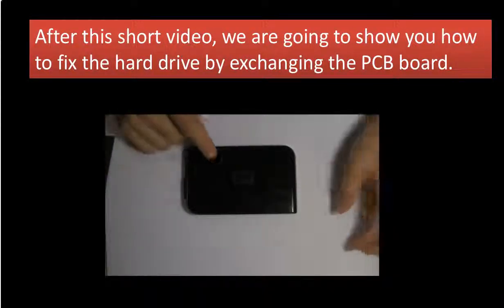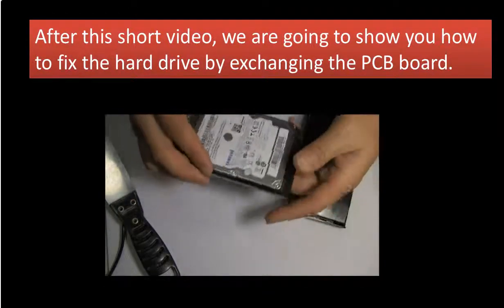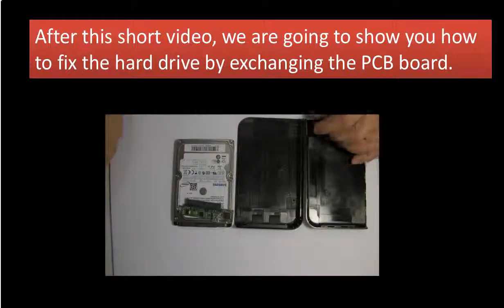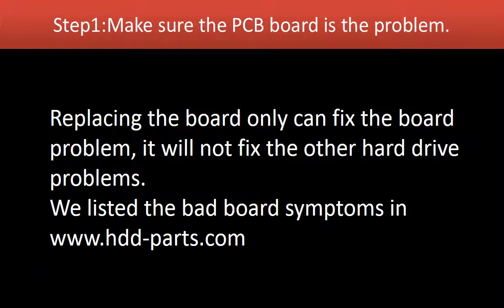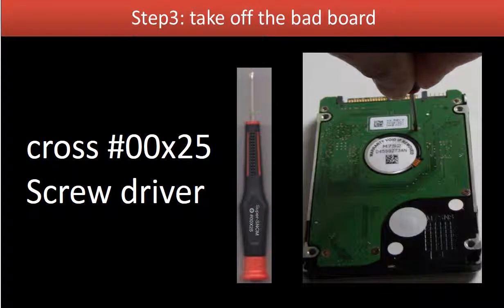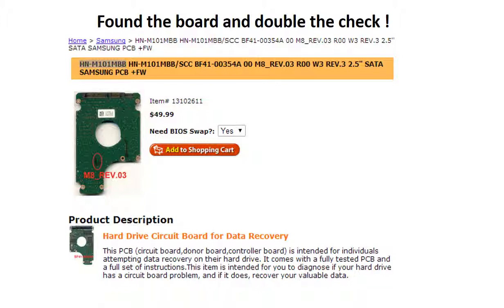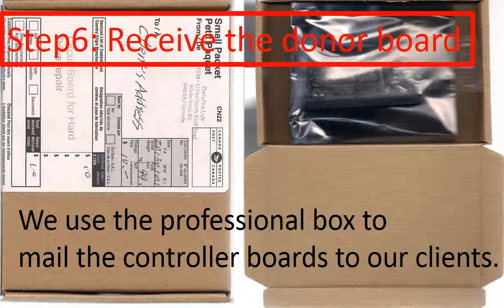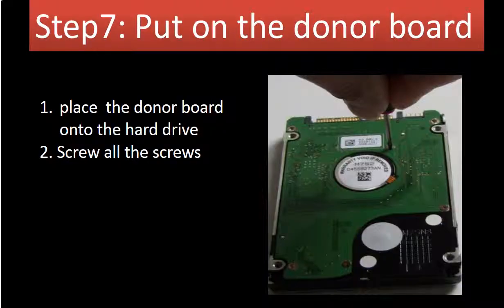WD My passwort external hard drive repair WD1600U017 005 Samsung BF41 00354A HN M101MBB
this video shows how to open and repair WD my passport hard drive